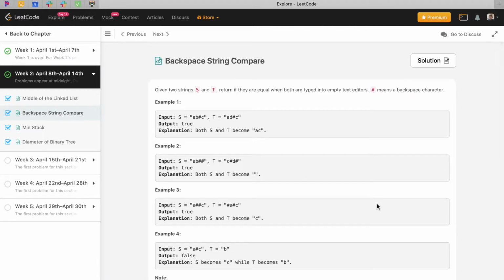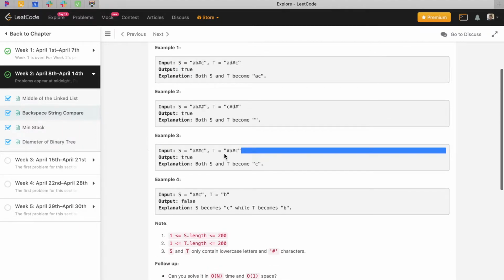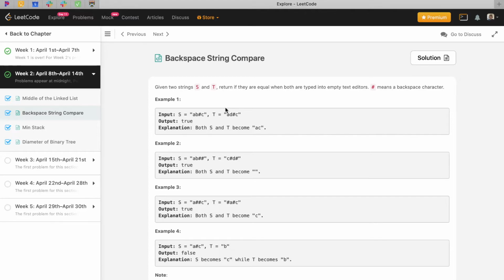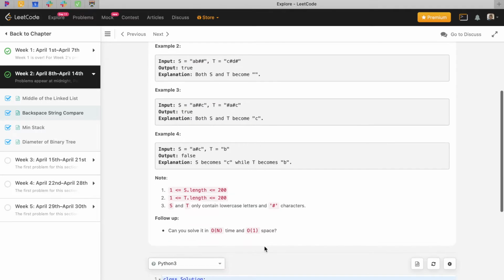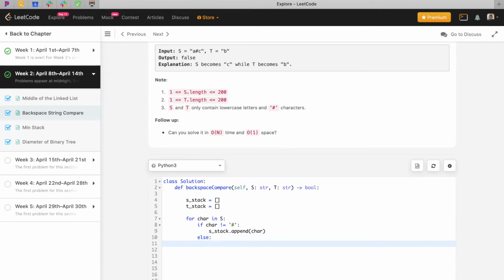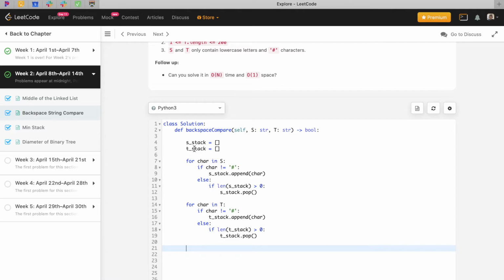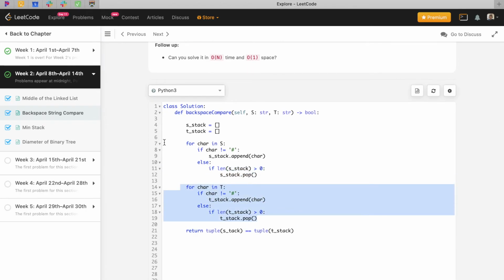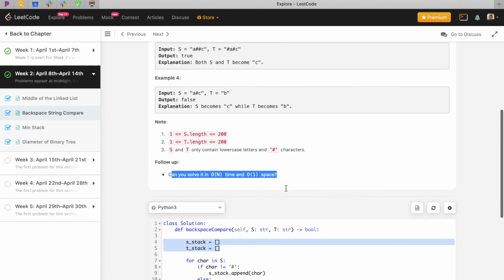Day 9/30 Backspace String Compare - 30-Day LeetCoding Challenge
844. Backspace String Compare